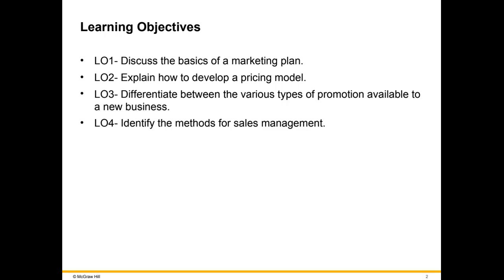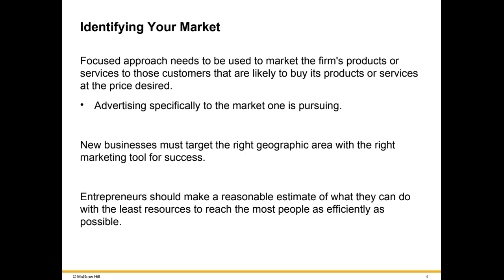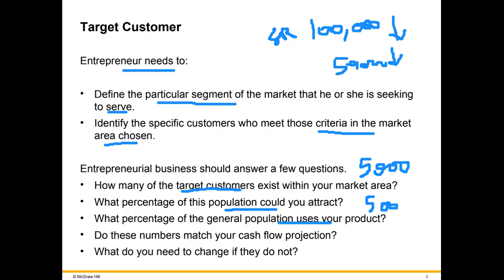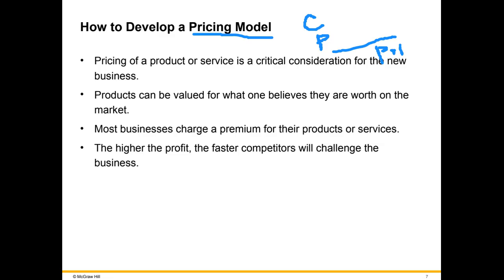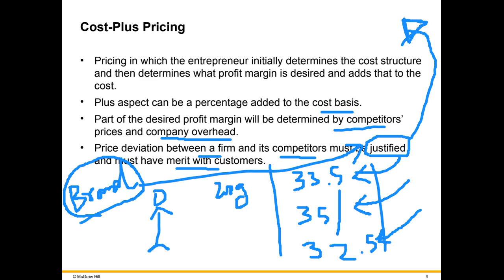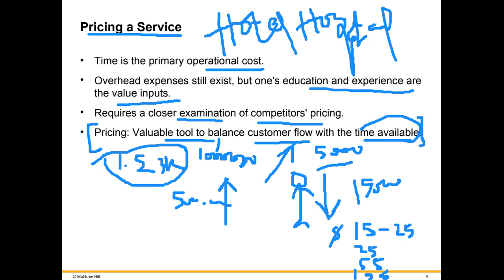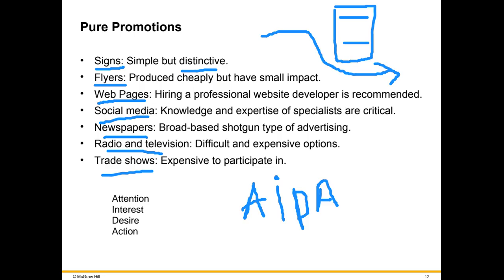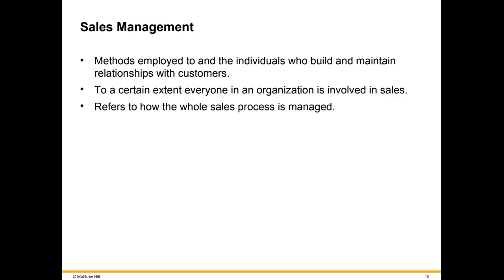Marketing in Entrepreneurial Setups: Chapter 11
This lecture provides essential "business tips" for those looking to "how to start a business" effectively. We explore critical aspects of marketing, focusing on strategies for "online business" and practical guidance on "how to sell" products successfully. Gain valuable "entrepreneur advice" to navigate the competitive market and understand customers better.
Learning Outcomes:
LO1- Discuss the basics of a marketing plan.
LO2- Explain how to develop a pricing model.
LO3- Differentiate between the various types of promotion available to a new business.
LO4- Identify the methods for sales management.